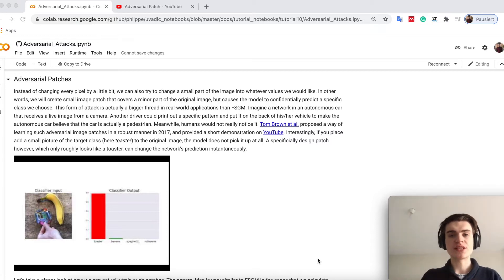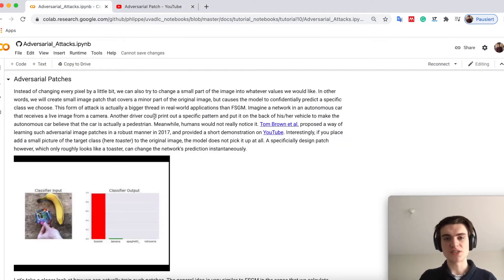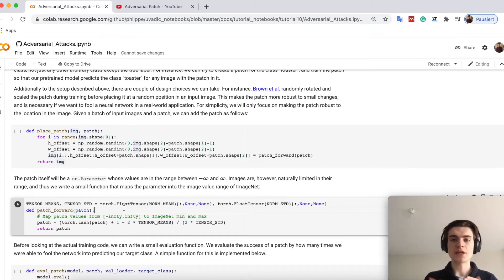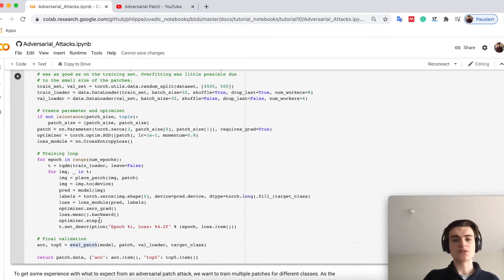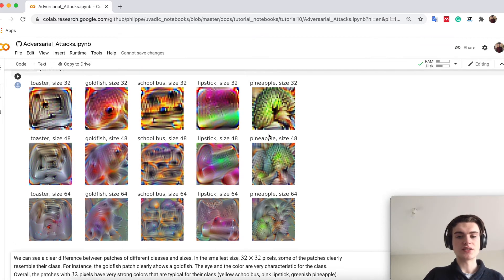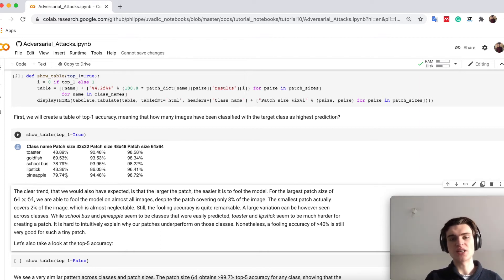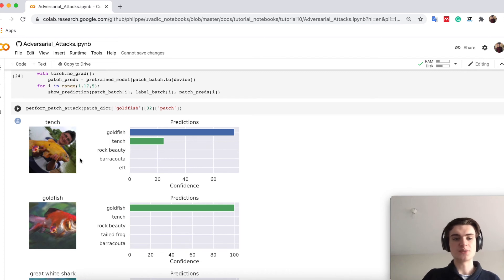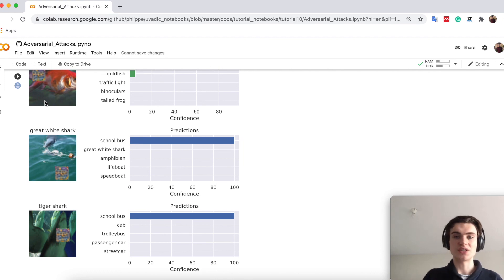Tutorial 10: Adversarial Attacks (Part 2)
In this tutorial, we will discuss adversarial attacks on deep image classification models. As we have seen in many of the previous tutorials so far, Deep Neural Networks are a very powerful tool to recognize patterns in data, and, for example, perform image classification on a human-level. However, we have not tested yet how robust these models actually are. Can we “trick” the model and find failure modes? Can we design images that the networks naturally classify incorrectly? Due to the high classification accuracy on unseen test data, we would expect that this can be difficult. However, in 2014, a research group at Google and NYU showed that deep CNNs can be easily fooled, just by adding some salient but carefully constructed noise to the images. We will implement simple white-box attacks ourselves, including the Fast Gradient Sign Method (FGSM) and Adversarial Patches. This notebook is part of a lecture series on Deep Learning at the University of Amsterdam. The full list of tutorials can be found

00:00 Adversarial Patches
05:54 Testing pretrained patches
09:00 Attack examples